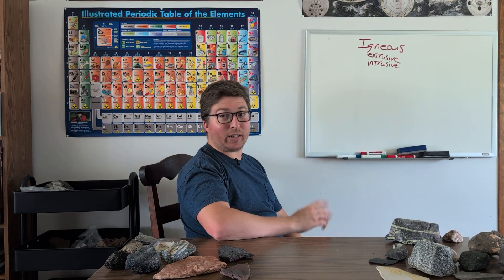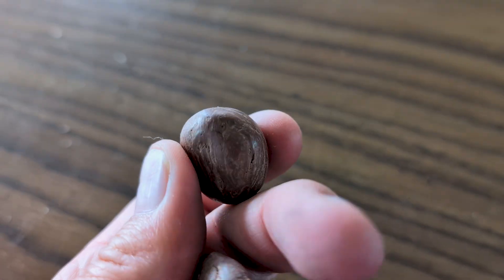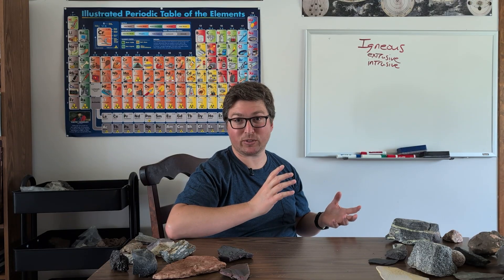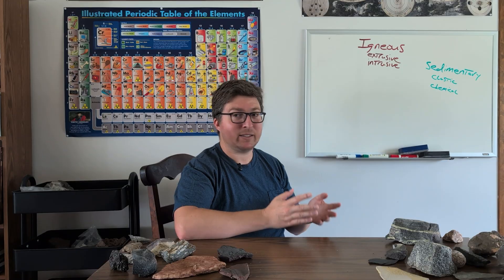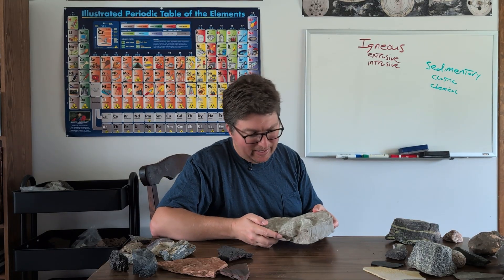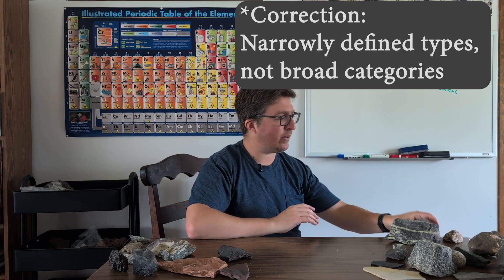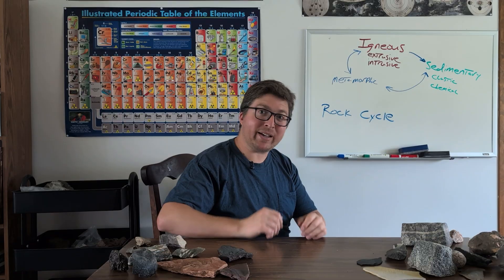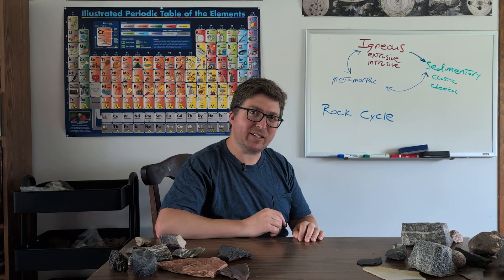What are Rocks?...and How do they Form??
Asking the simplest questions can put us on a path to understanding complex topics... like how every rock on Earth formed!